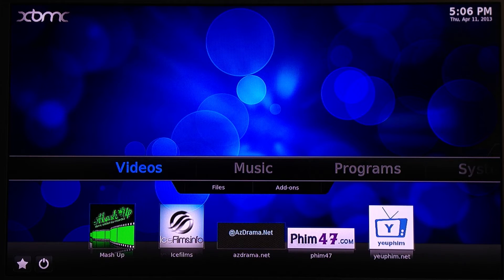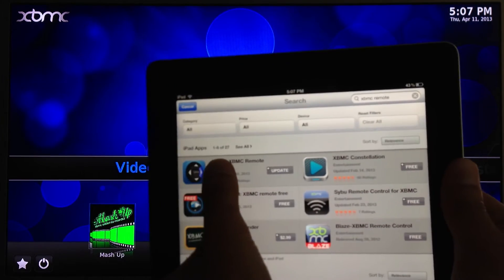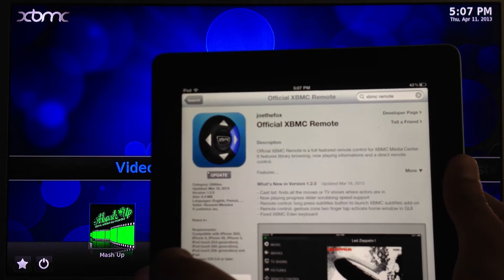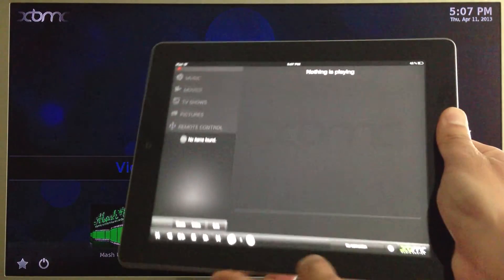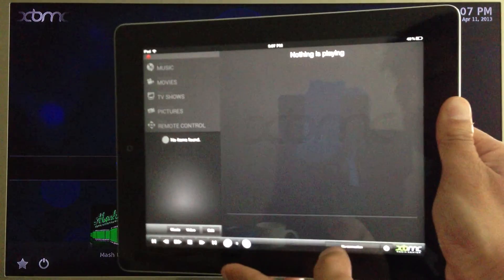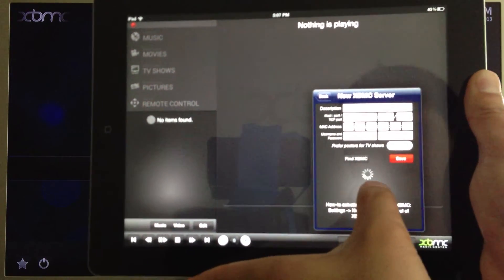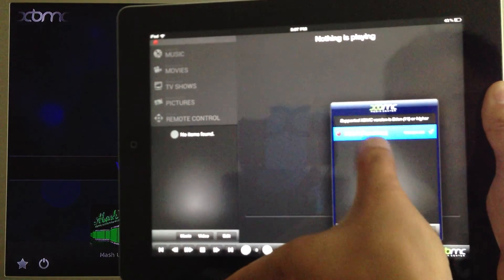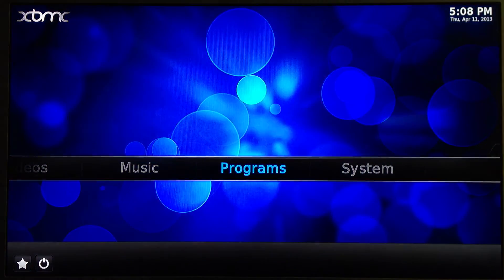How to use XBMC Remote